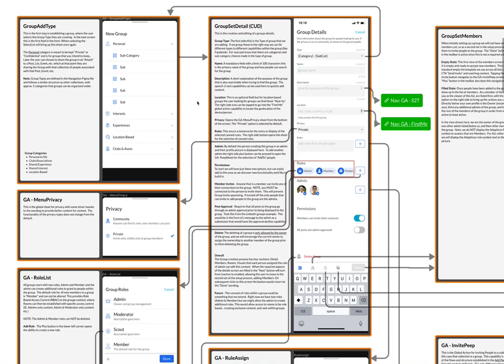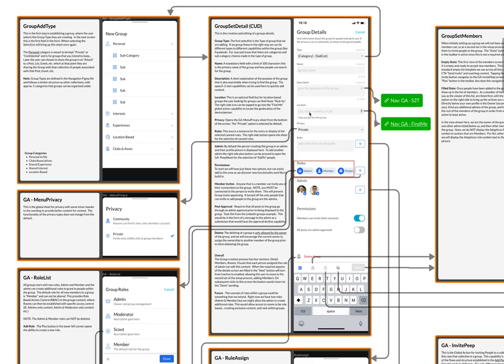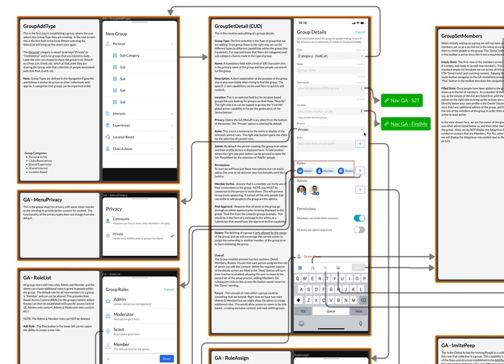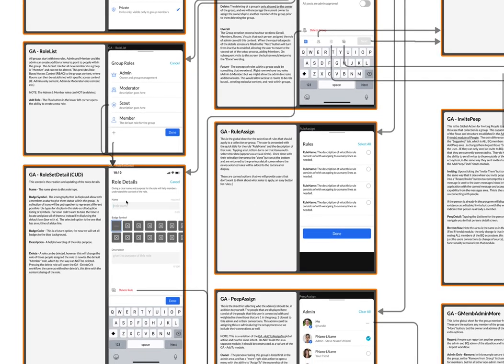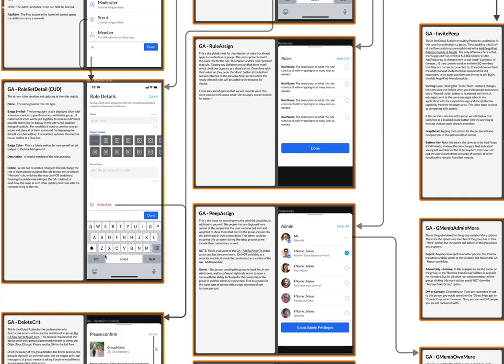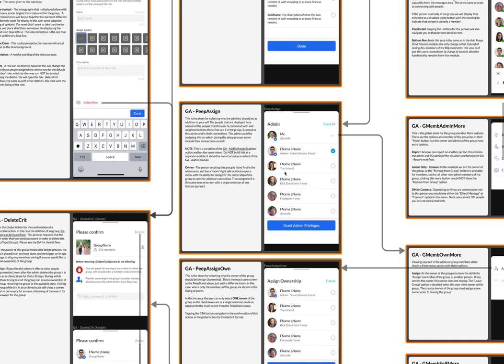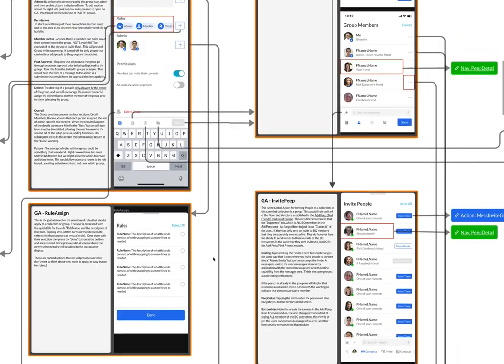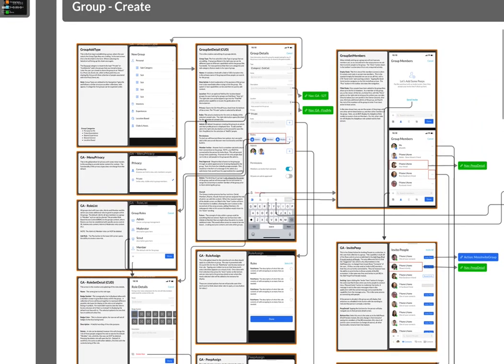GroupSetDetail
Group Creation Update Delete.  We also cover RBAC, and other screens that branch off of the main GroupSetDetail screen.